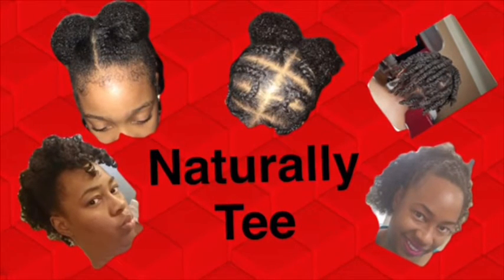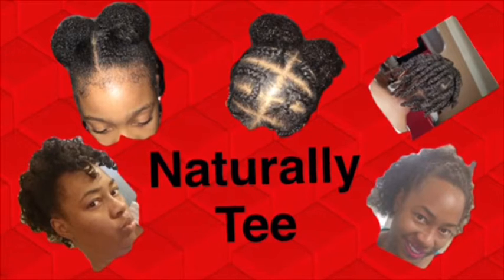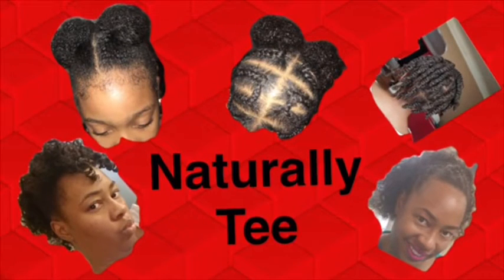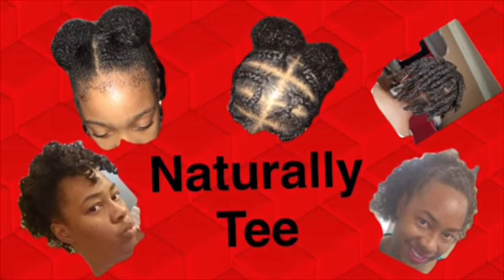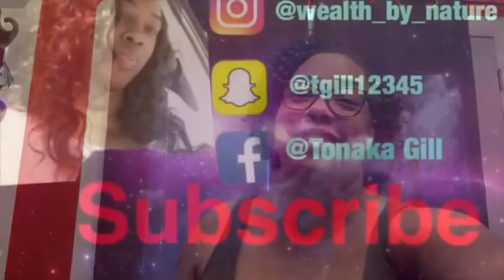Shea Moisture’s MANUKA HONEY & YOGURT COLLECTION